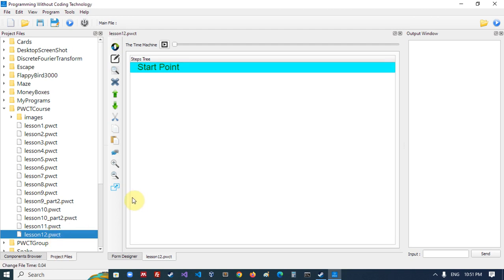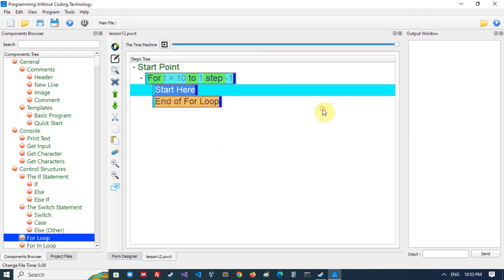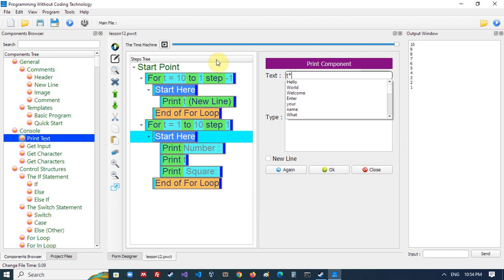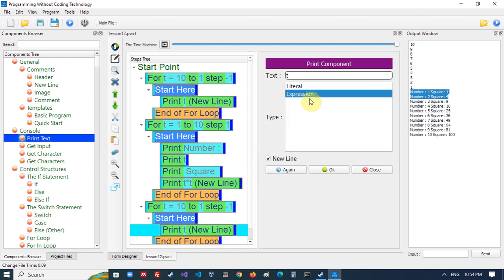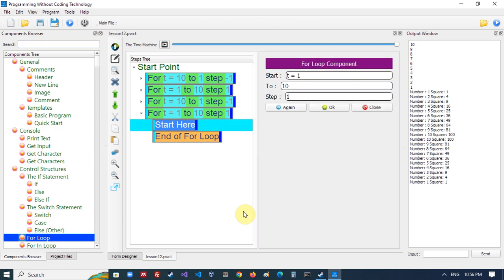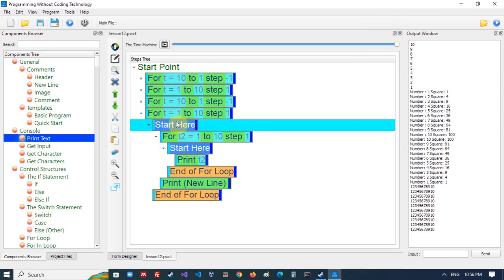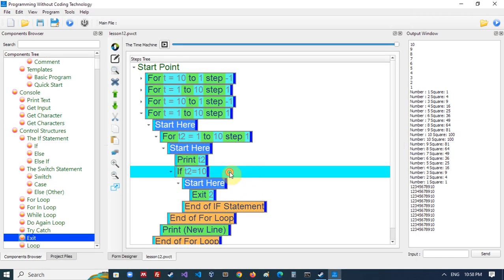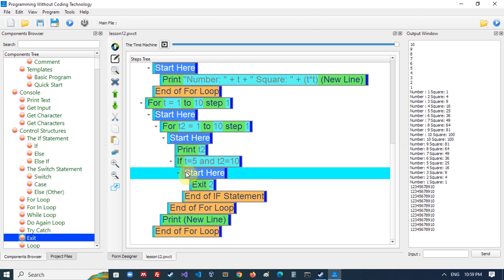Introduction to PWCT2 (12)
Contents:
1 - Nested For Loops
2 - Exit from two loops
3 - Printing numbers and squares
4 - Using the Step option in For Loops

Tools:
1 - Programming Without Coding Technology 2.0
2 - Ring programming language